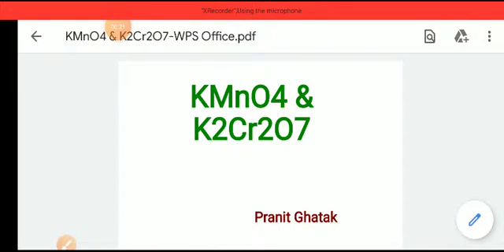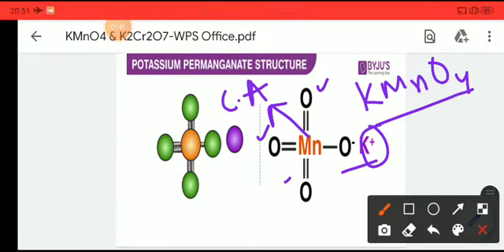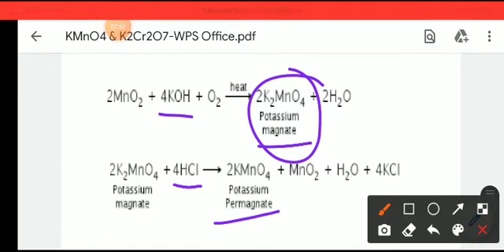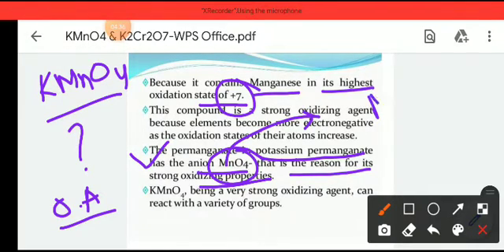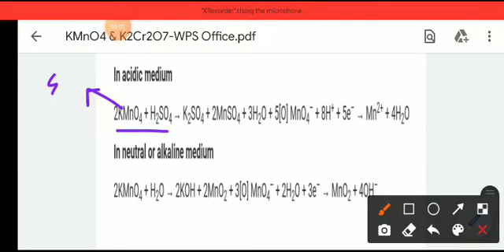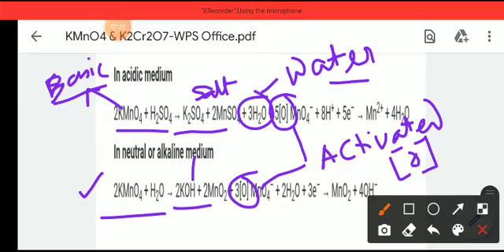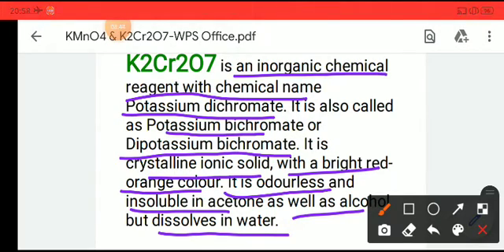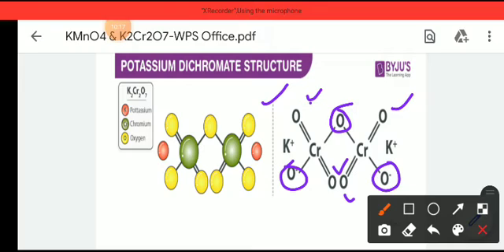KMnO4 & K2Cr2O7 d&f blocks